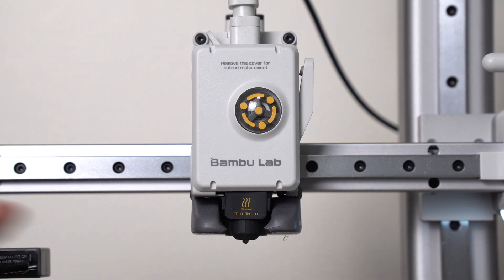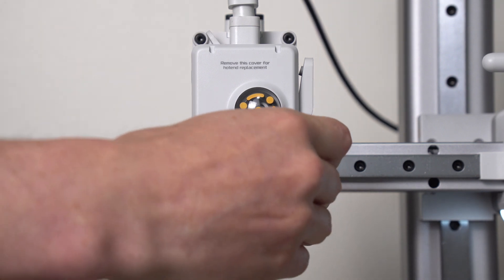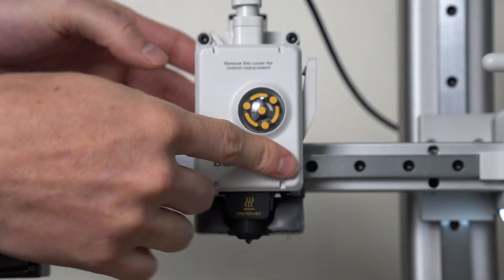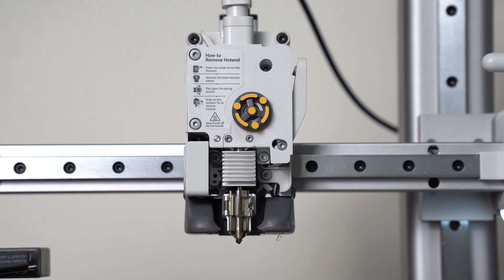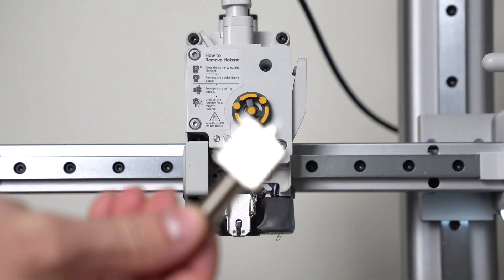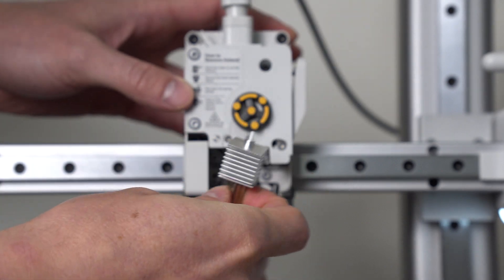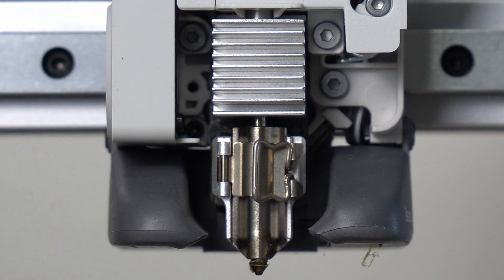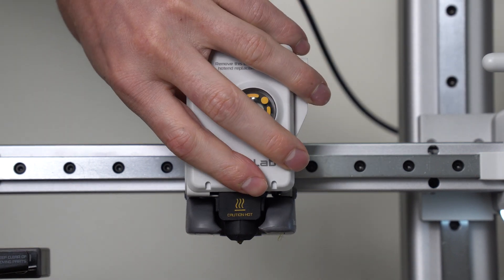How to replace the A1 & A1 mini hotend with nozzle